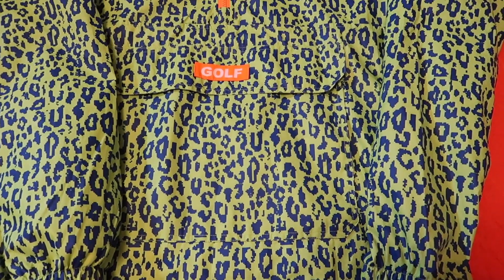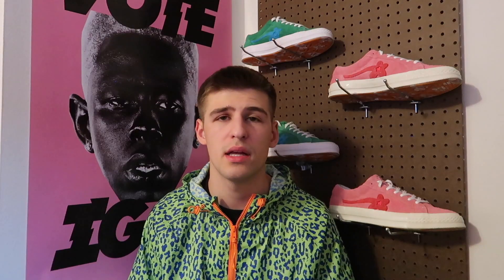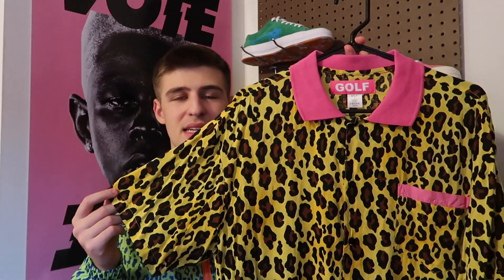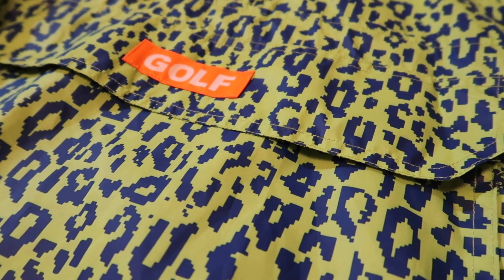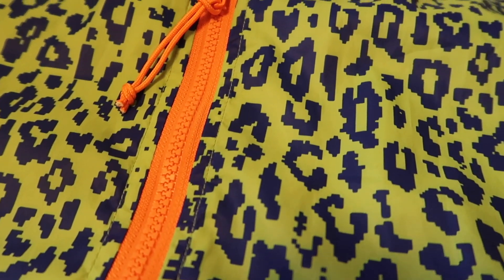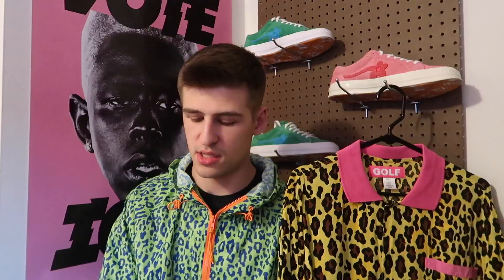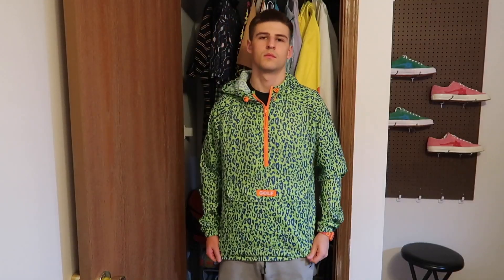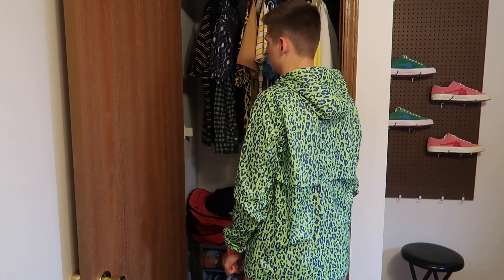Golf Wang Cheetah Windbreaker Review | Hot or Not?